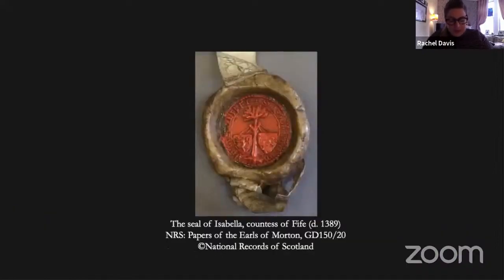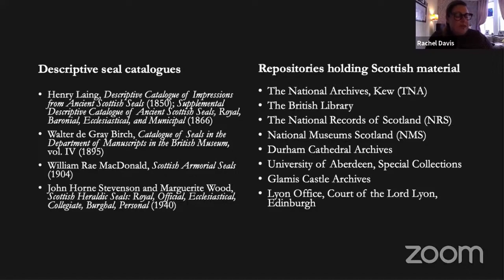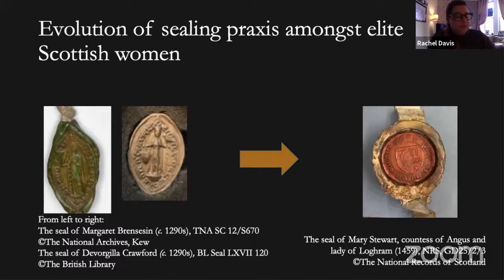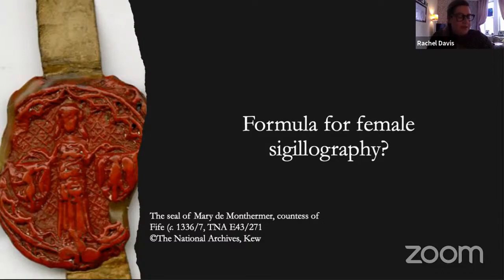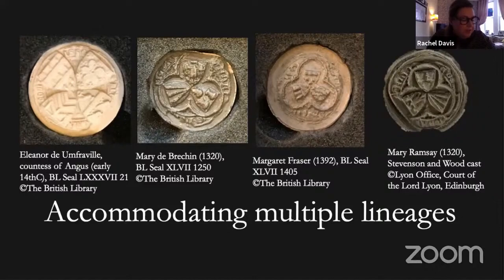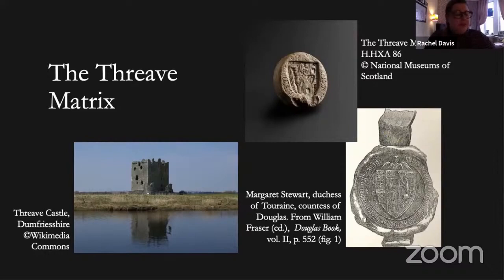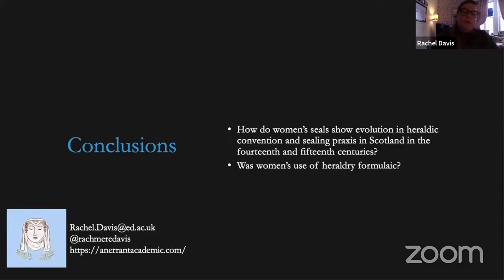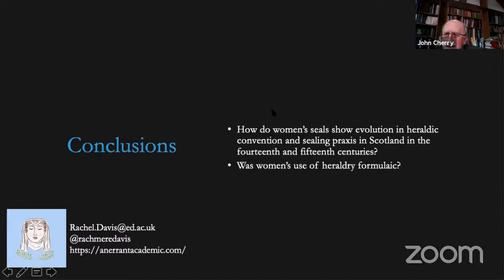5. Seals and Identity by Rachel Davis - Seals and the People of Britain 2021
Seals and the People of Britain 2021 Lecture 5

Seals and Identity: Scottish Women’s Seals in the Archives by Rachel Davis